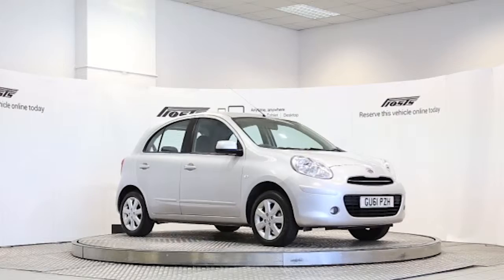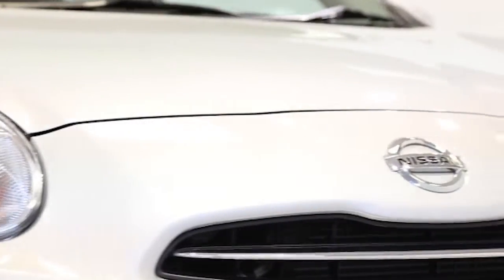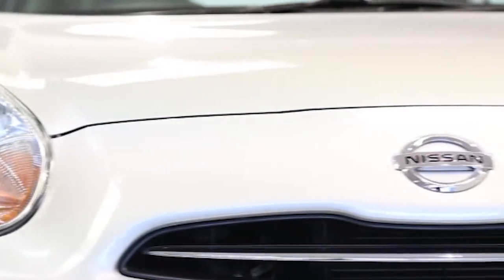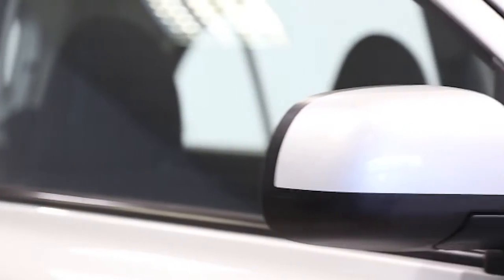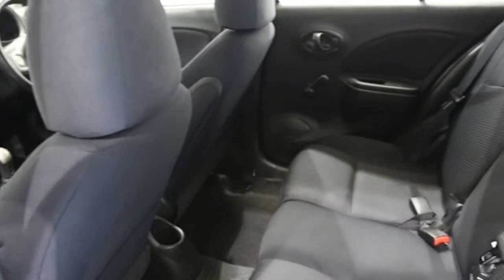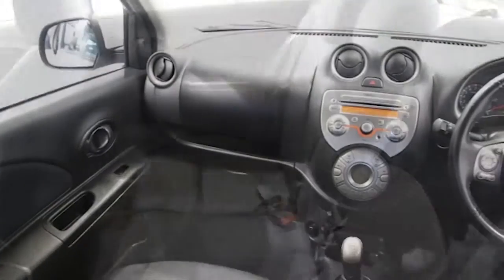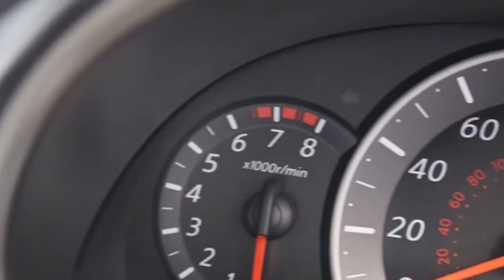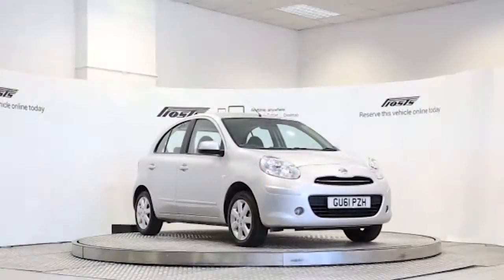GU61PZH Nissan Micra | Used Nissan Micra | Frosts4Cars Sussex